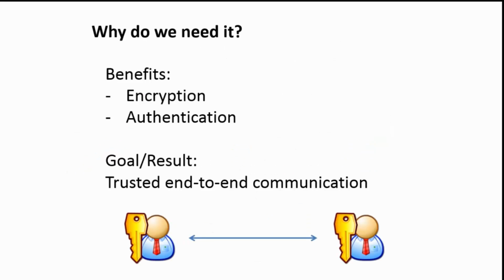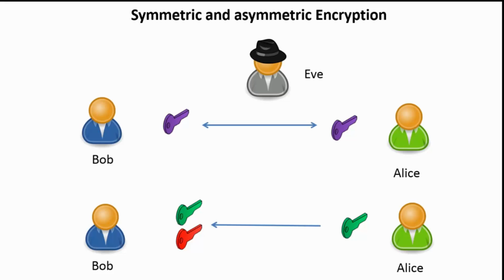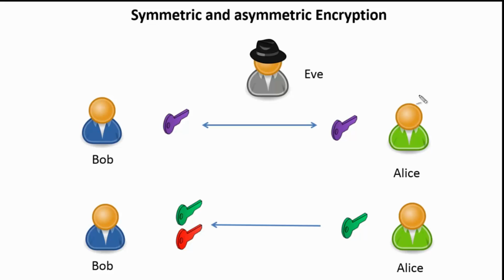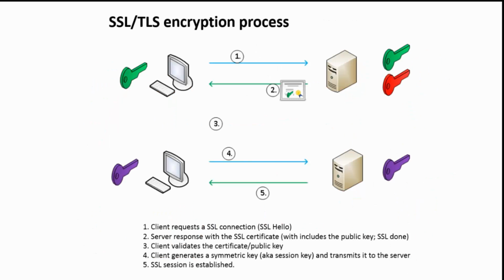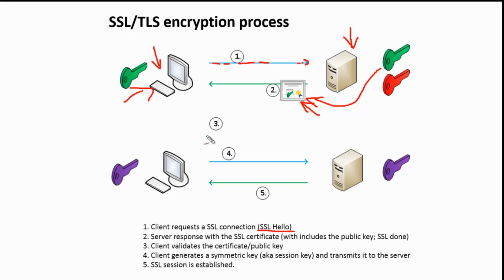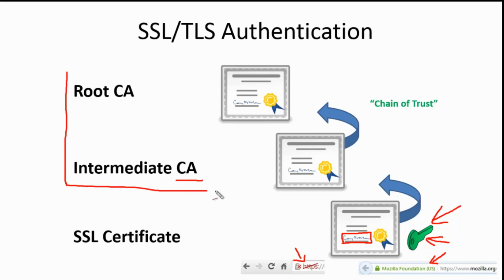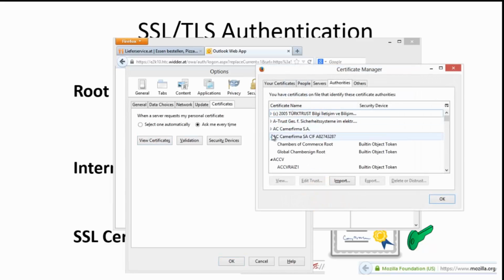SSL Certificate SSL/TLS